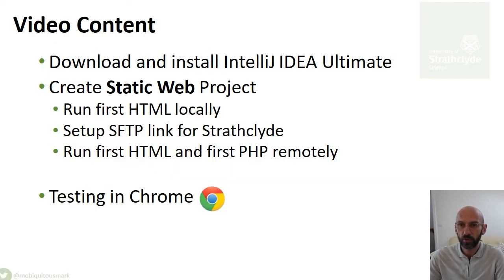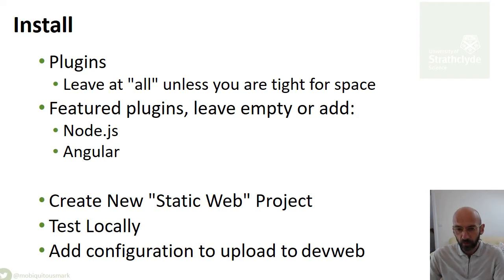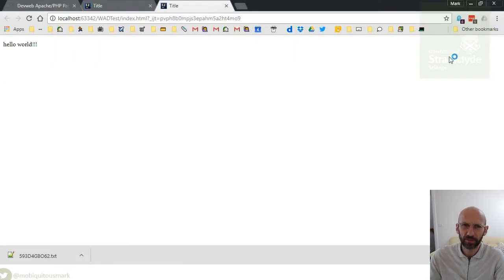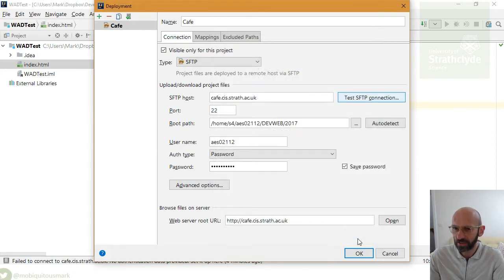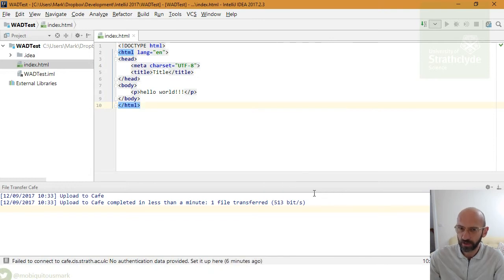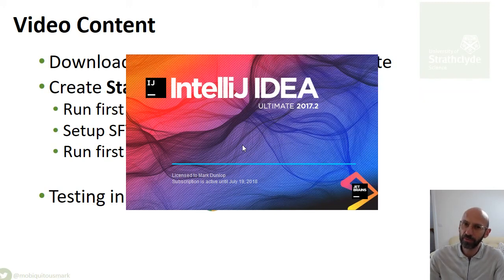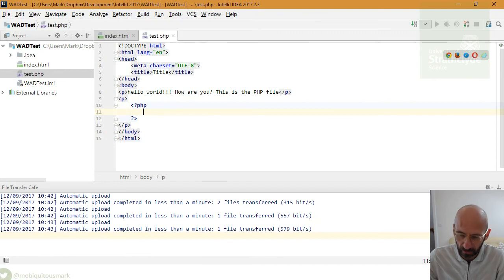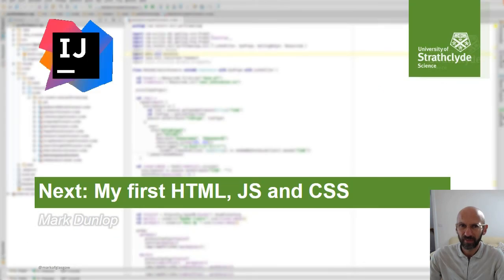WAD-S-1-2: Setting Up IntelliJ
Setting up IntelliJ for simple web development, including setting up automatic upload of project to DEVWEB at Strathclyde.

Devweb SFTP location: cafe.cis.strath.ac.uk
Devweb browser location (replacing the abc01234 with your username)

Note DEVWEB changes every year - you'll be using 2021 for 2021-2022 session